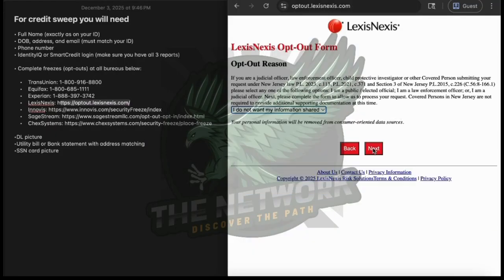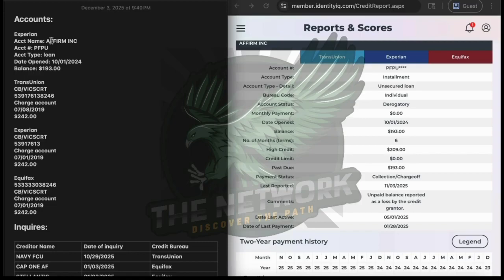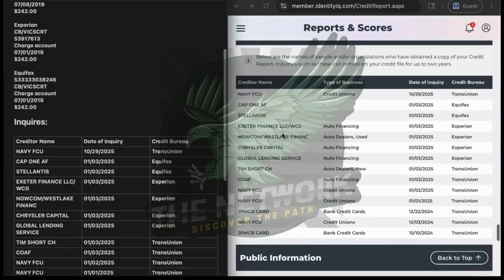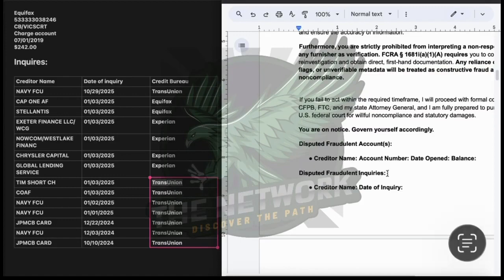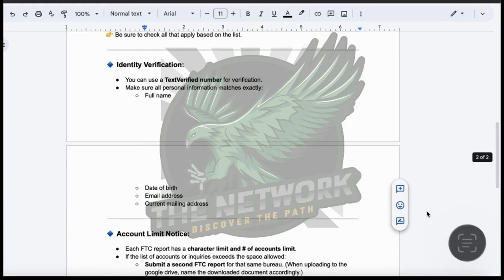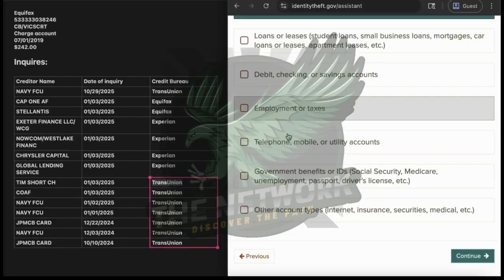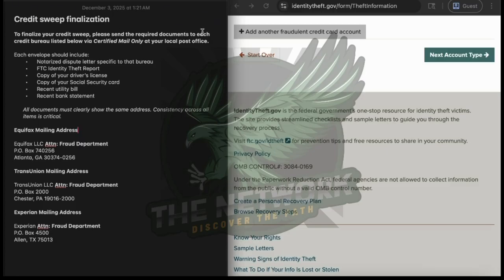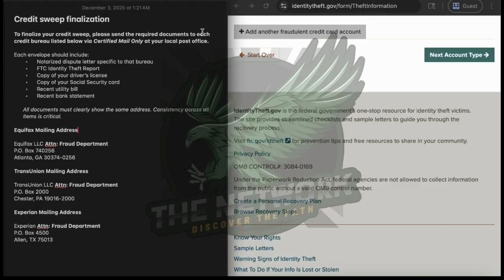🚀 2026 CPN & Credit Sweep LIVE - Get Your 700+Score!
"🚀 Join me for a LIVE credit sweep in 2026! Learn how to boost your credit score to 700+ with guaranteed results.